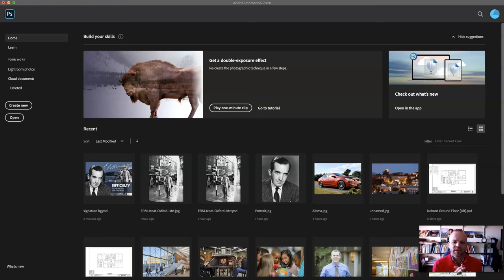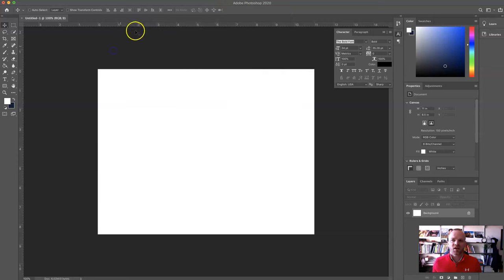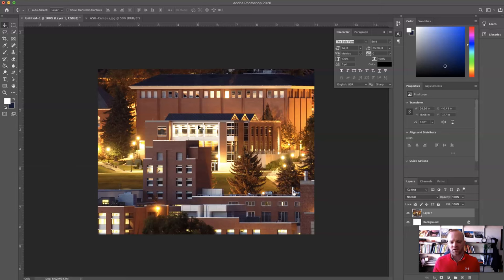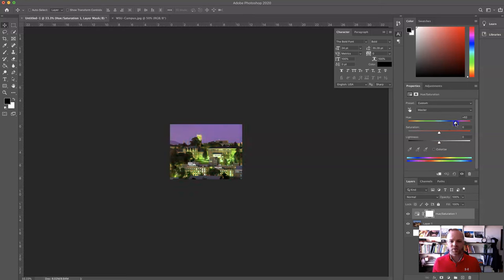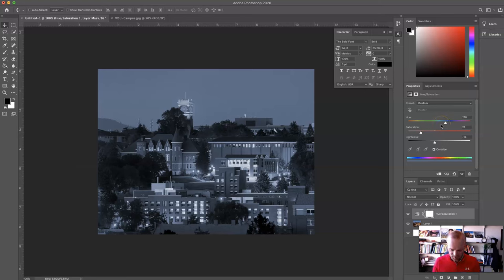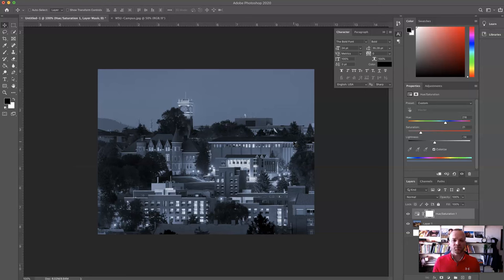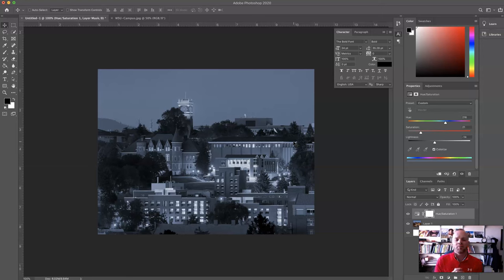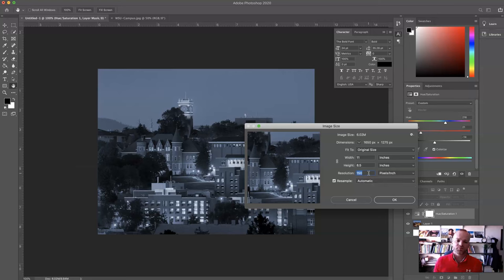Setting up & a bit about images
Let's go over how we set up for the activity and for your project this week!